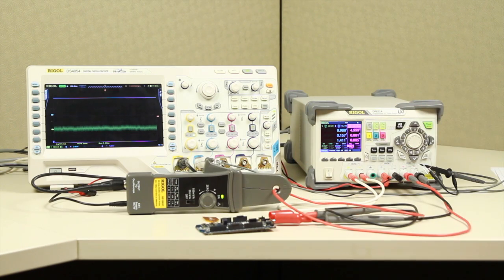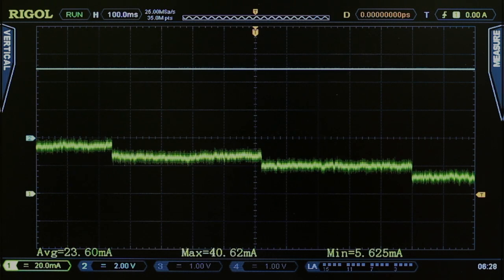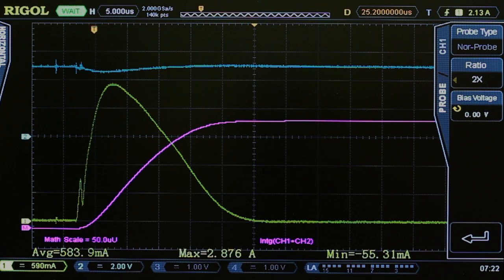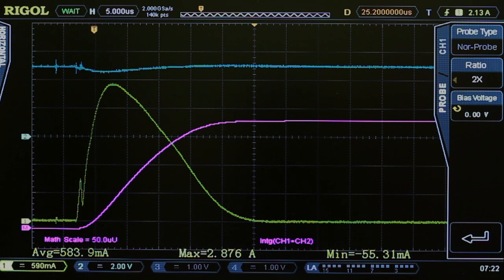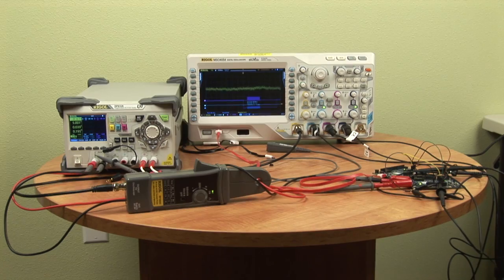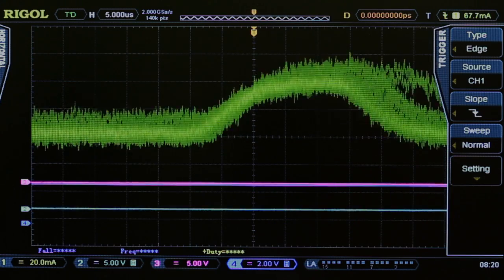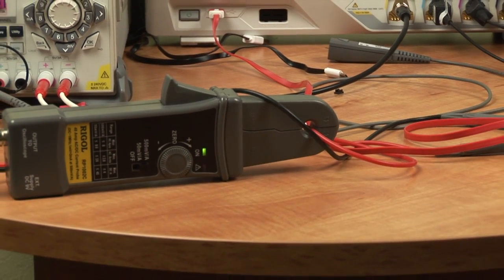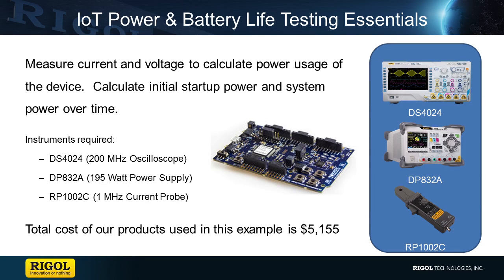Debug & Analysis of Power Requirements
Better understand how your IoT project will consume power and shorten battery life start with a test regiment of baseline power analysis. Understand the nominal power usage, the bootup energy requirement, and the power used by peripherals that will be needed. Limit late stage design changes to the project by iteratively testing power usage as you update the software and hardware configurations of your platform.